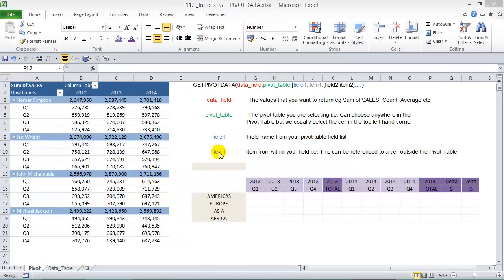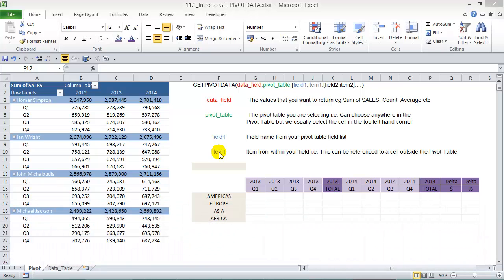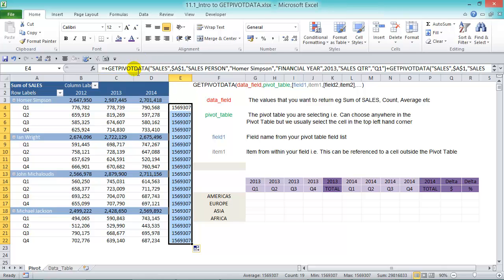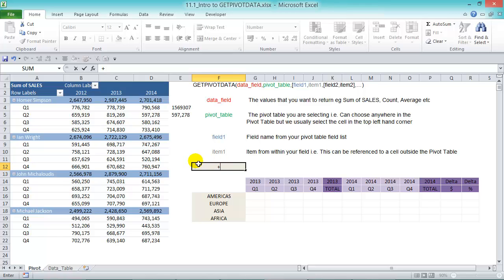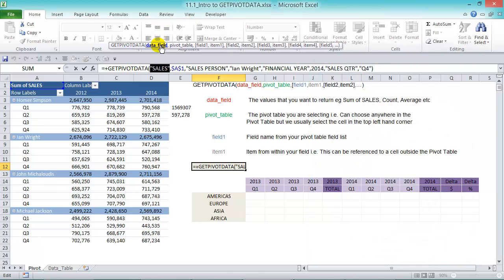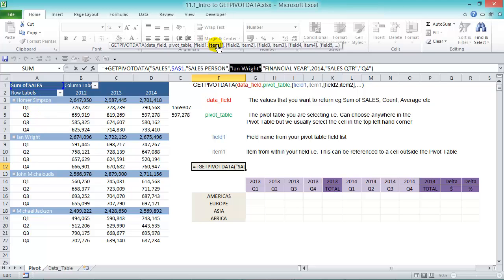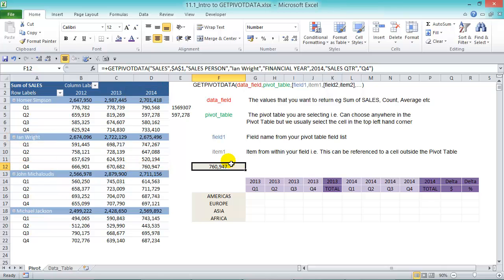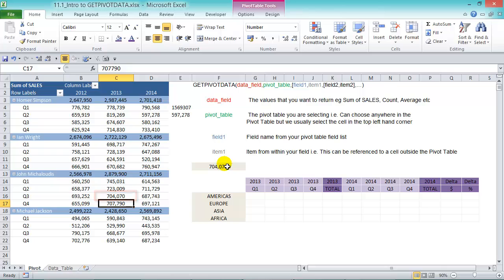Excel Formulas and Functions Tutorial - GETPIVOTDATA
In this Excel Formulas and Functions Tutorial we will show you how to use the GETPIVOTDATA Formula in Excel Pivot Tables.

The GETPIVOTDATA formula is used in Excel Pivot Tables to create ad-hoc reports outside the Pivot Table.

👨‍🏫 MyExcelOnline Academy Online Excel Courses 👇
1,000 Microsoft Excel video training tutorials & support covering Formulas, Macros, VBA, Pivot Tables, Power Query, Power Pivot, Power BI, Charts, Financial Modeling, Dashboards, Word, PowerPoint, Outlook, Access, OneNote, Teams & MORE...

101 Most Popular Formulas Paperback on Amazon
101 Ready To Use Macros Paperback on Amazon
101 Best Excel Tips & Tricks Paperback on Amazon

Cheers,

JOHN MICHALOUDIS
Chief Inspirational Officer & Microsoft MVP